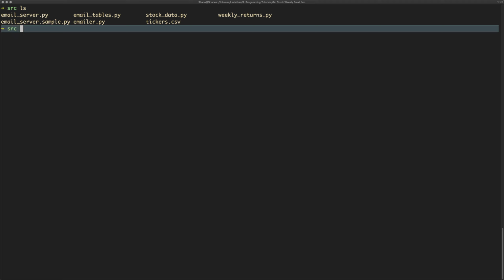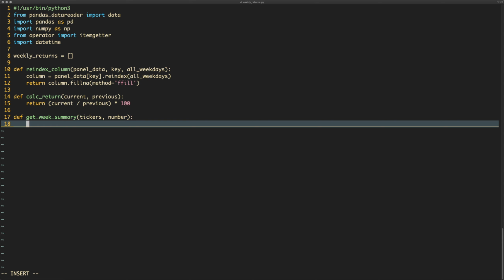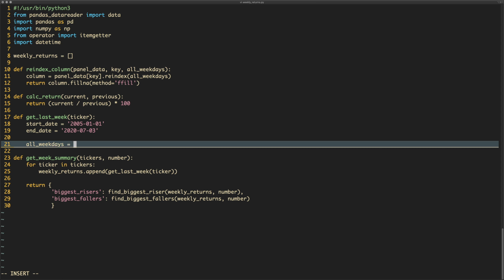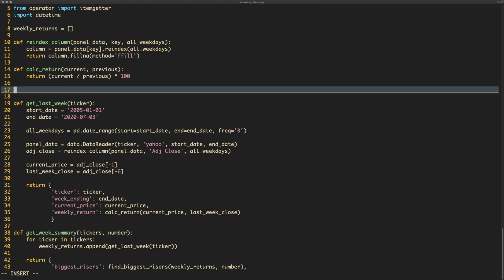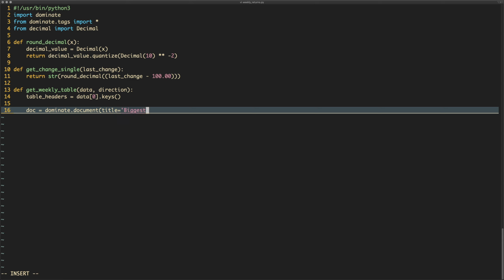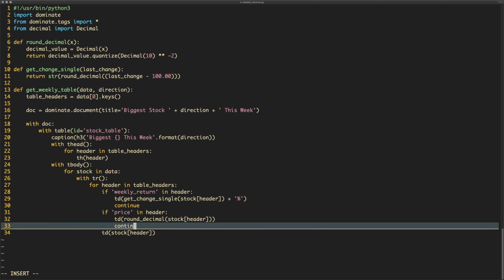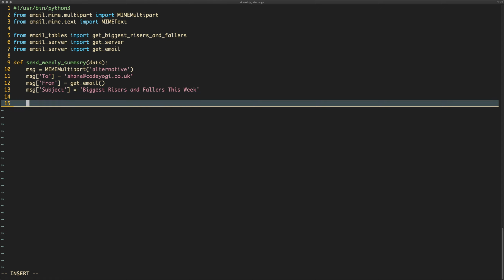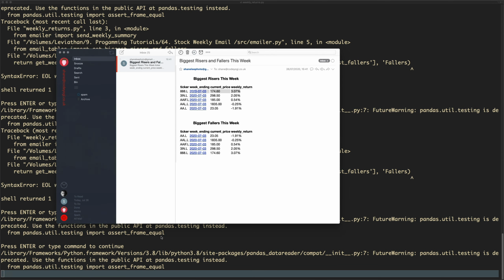Create Weekly Stock Market Summary Emails | Python for Finance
In this video we learn how to create stock market summary emails with Python and the python dominate module.